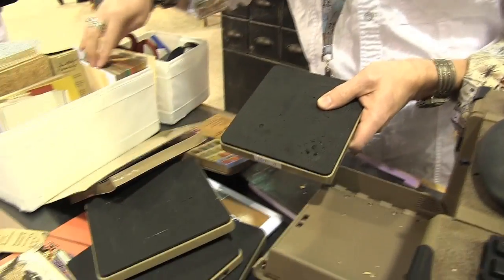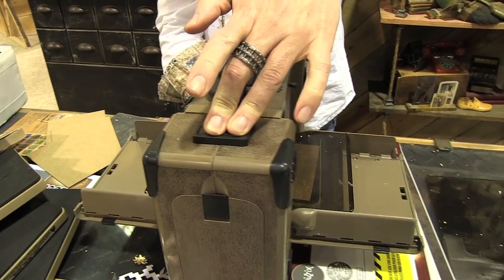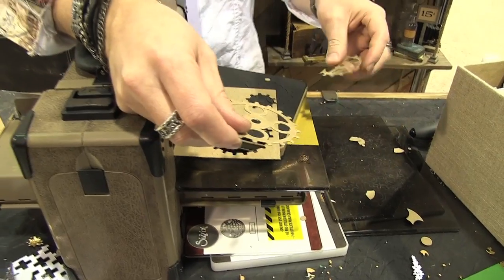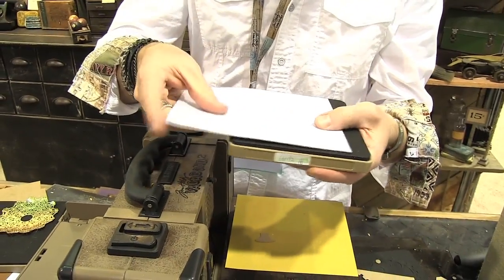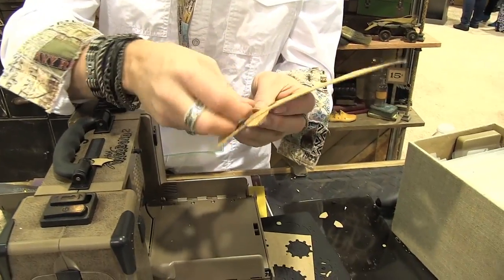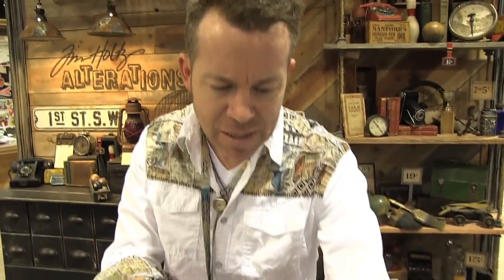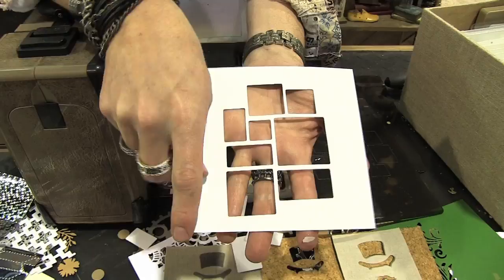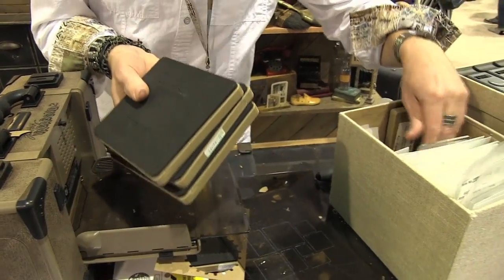Tim Holtz demos new Steel Rule Dies at Sizzix - CHA 2016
Tim Holtz demos the new Gadget Gears 2, Dapper and Mosaic Steel Rule Dies at Sizzix at CHA 2016